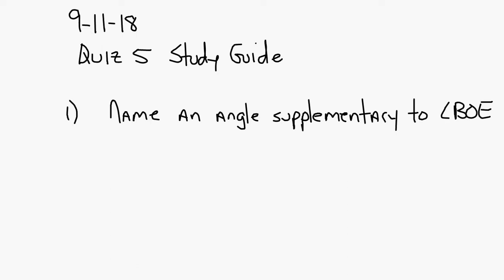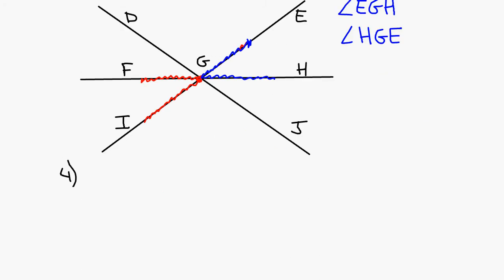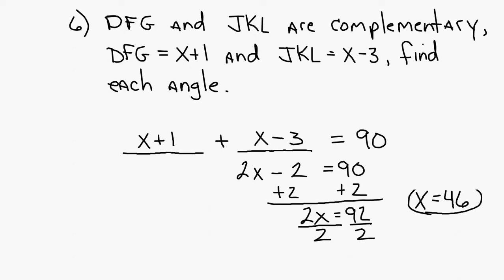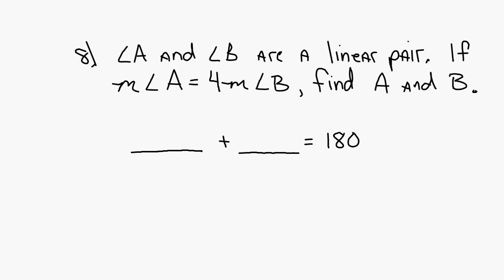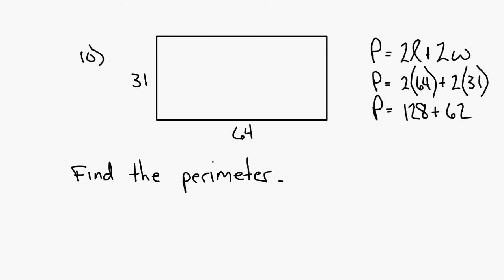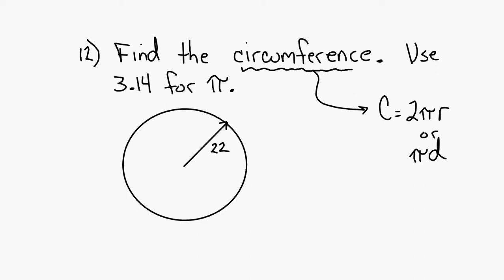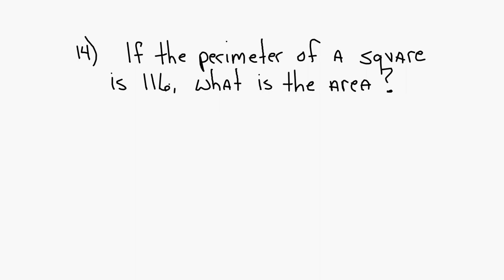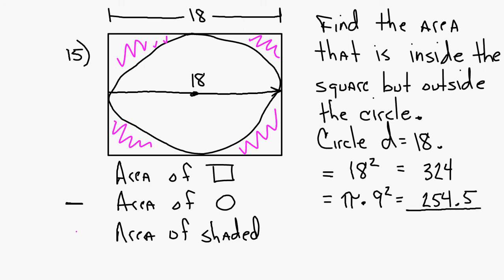Geo Q5 Notes